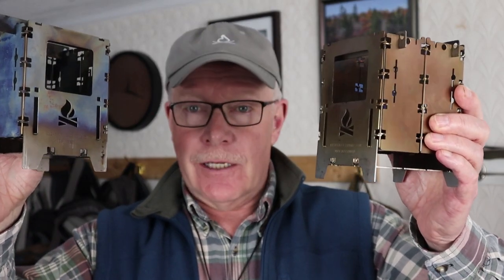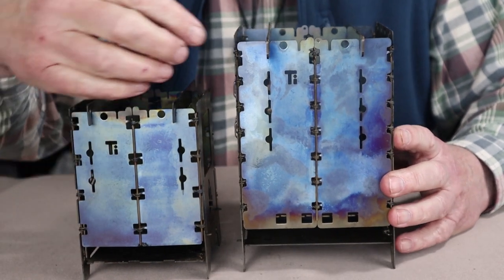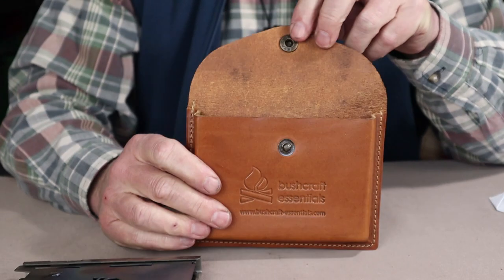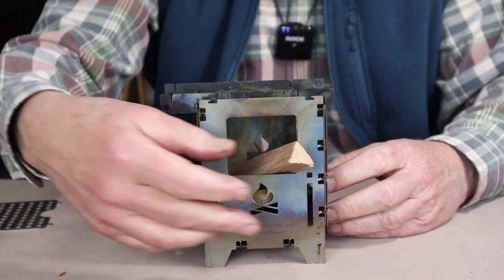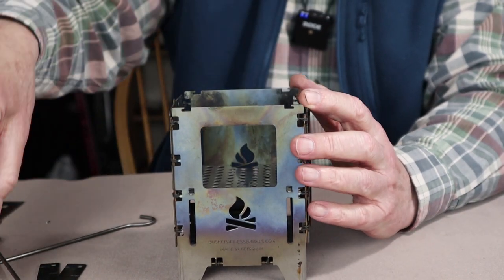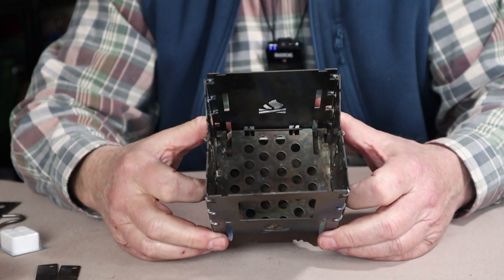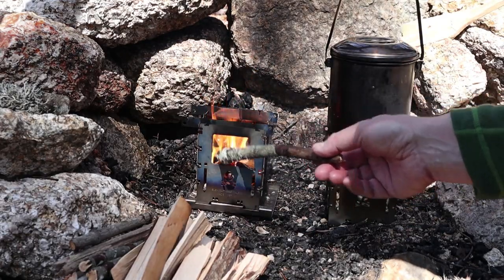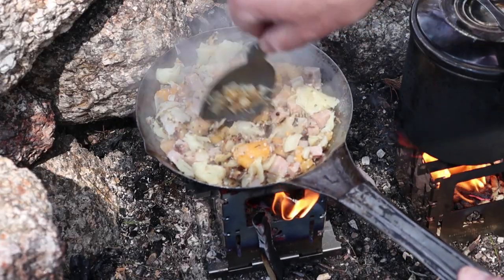Bushcraft Essentials Bushbox LF - Comprehensive Review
In this video I take a in depth look at the Bushcraft Essentials Bushbox LF in stainless steel and titanium

Bushcraft Essentials Bushbox LF (Large Folding)
The Bushbox LF is constructed from high quality stainless steel (1.4301).
BCD   4.2” / 10.6cm
Weight
1.6 lbs / 471gr stainless steel (1 mm, 1.4301).
9.7 oz / 274gr titanium except for SS bottom plate